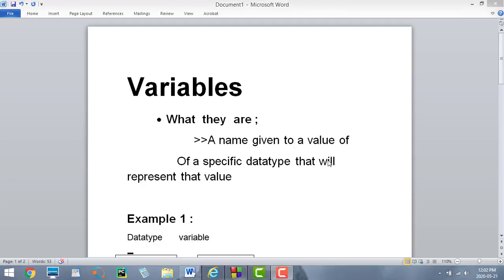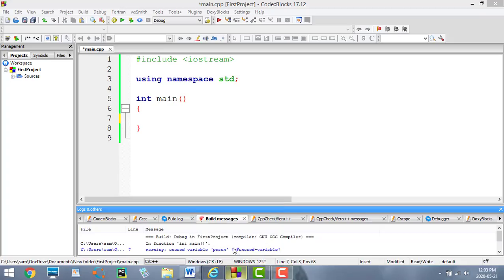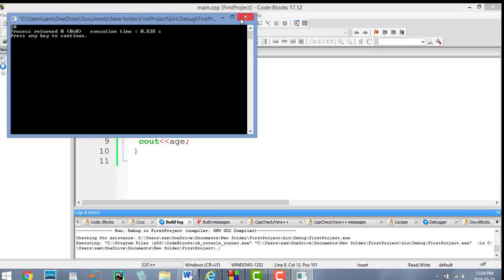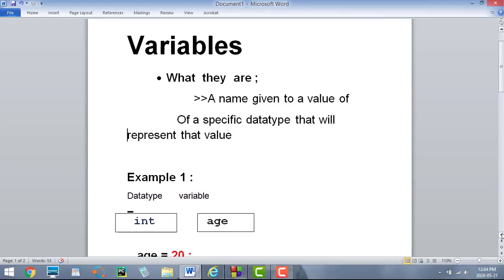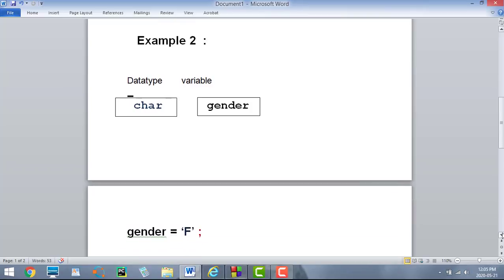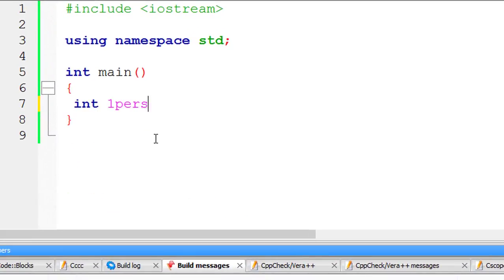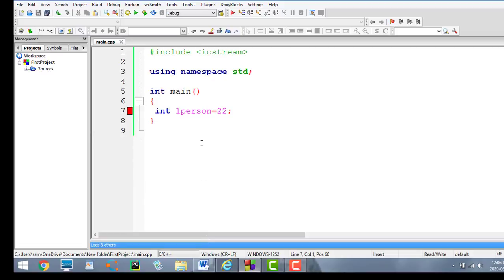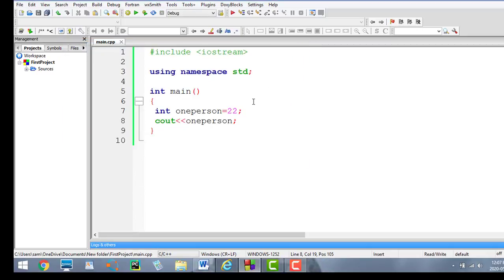full c++ tutorial for complete beginners #5 Variables